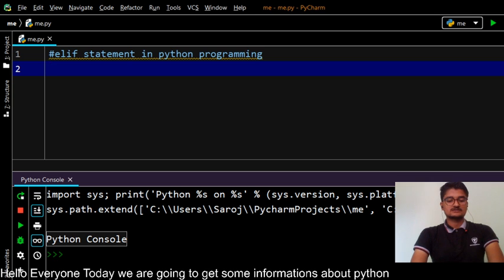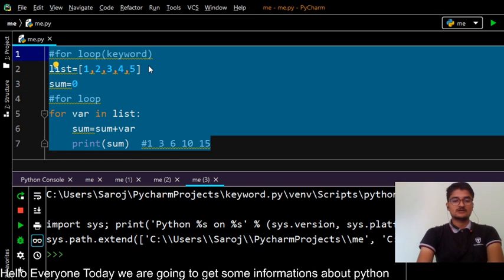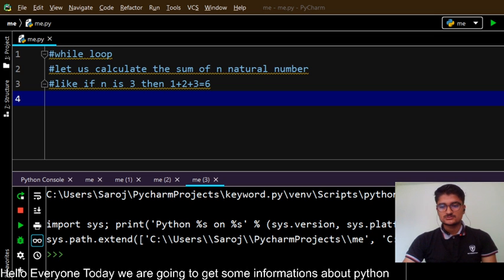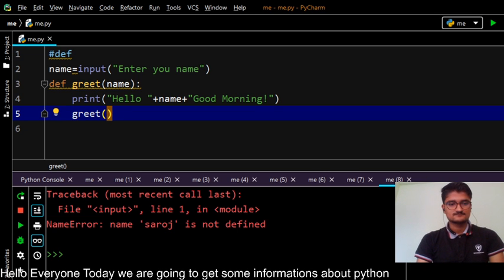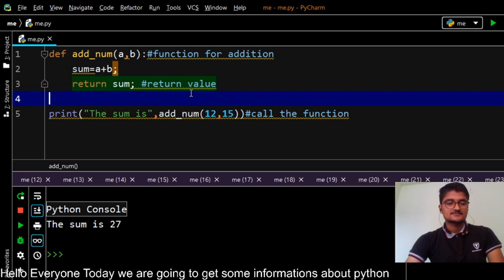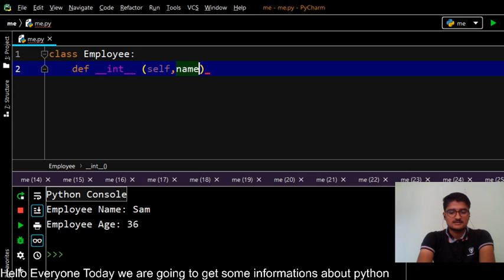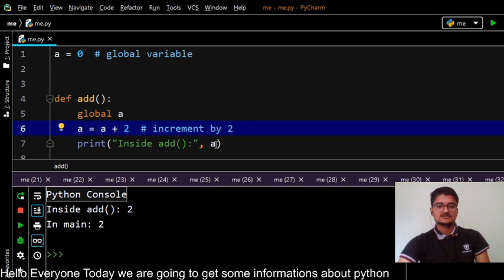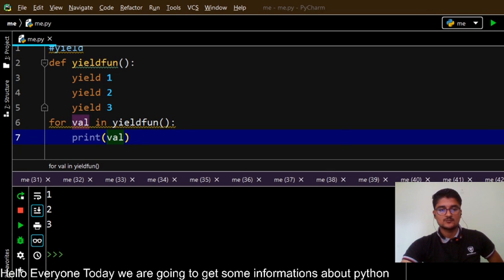Keywords in python 2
This video is to show the concept of datatypes in python like def class global elif while for assert and soon